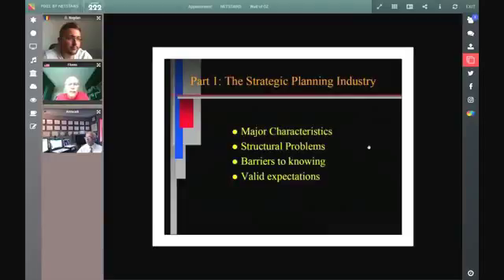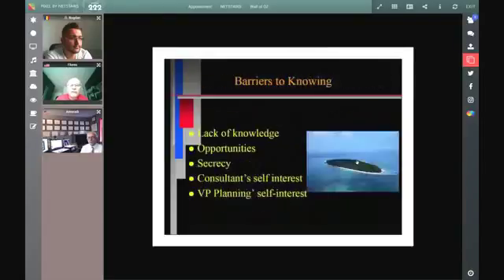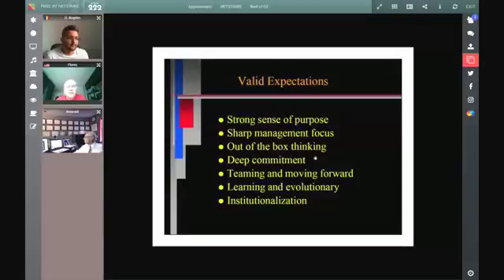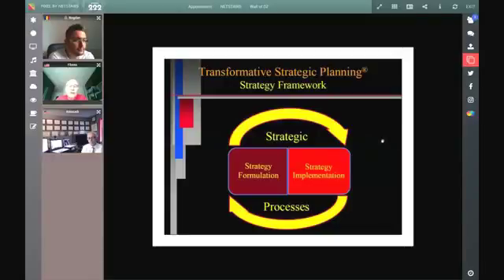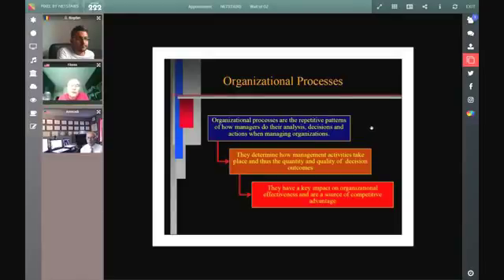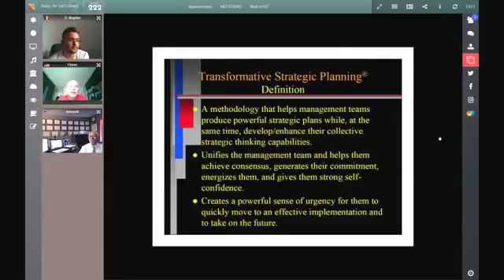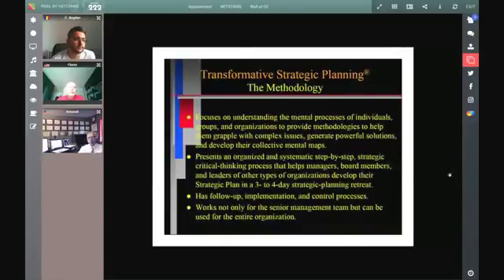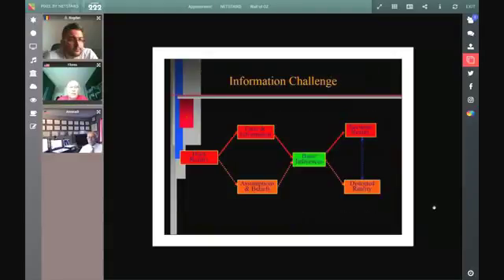Part II. Structural Problems and EffectiveSolutions in Strategic Planning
Luis G. Flores, Ph.D